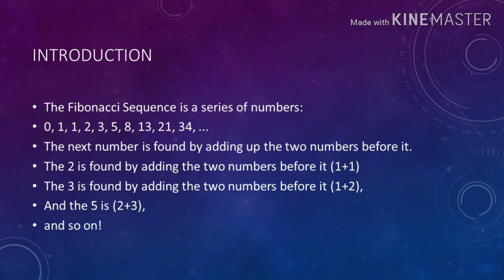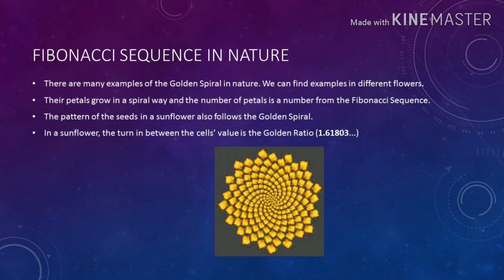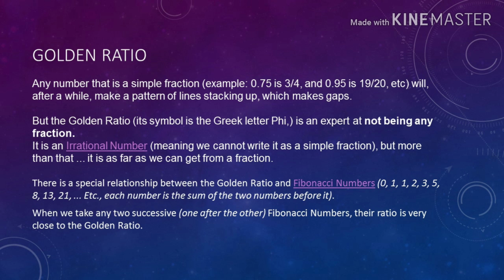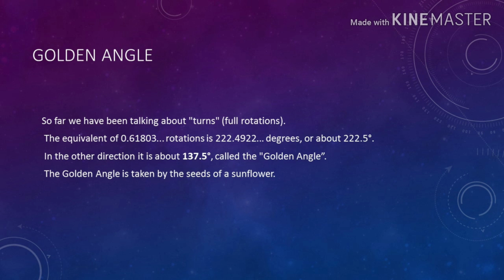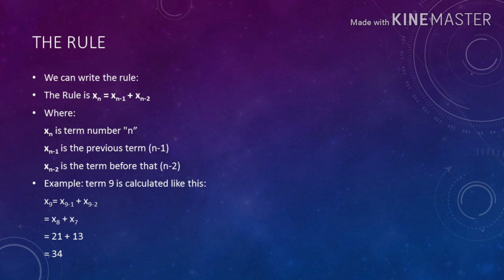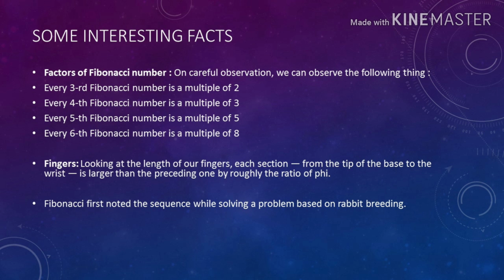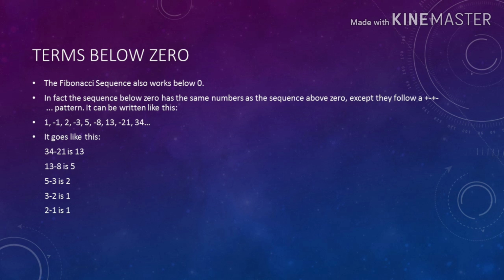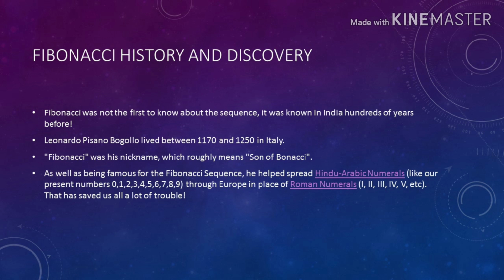Fibonacci Sequence Explained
The Fibonacci sequence is a set of numbers that starts with a one or a zero, followed by a one, and proceeds based on the rule that each number (called a Fibonacci number) is equal to the sum of the preceding two numbers.